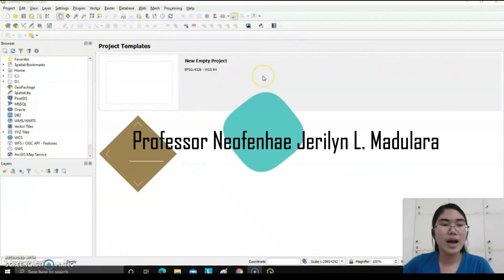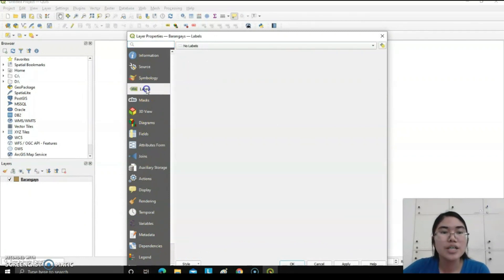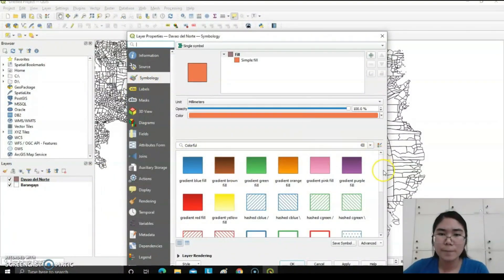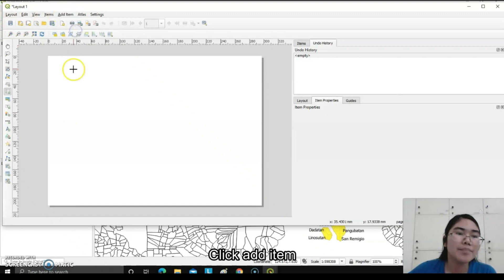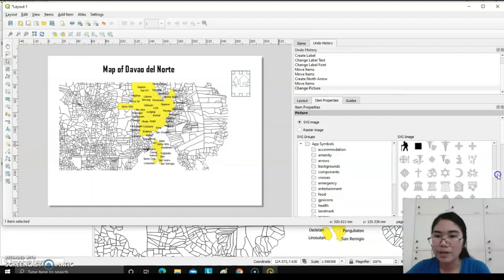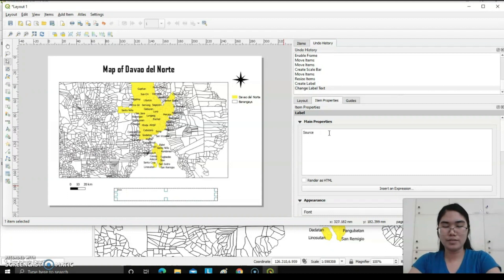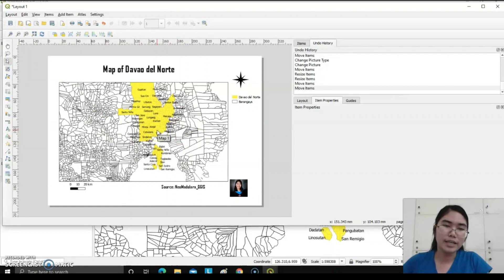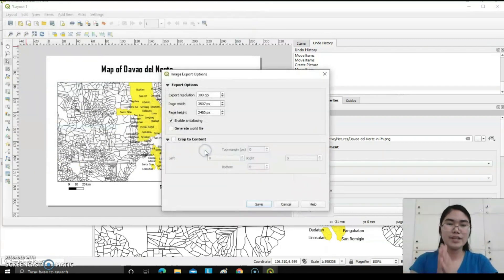Creating a map using QGIS software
How to create your map? This video will help you in designing your own map using the QGIS software. God speed!